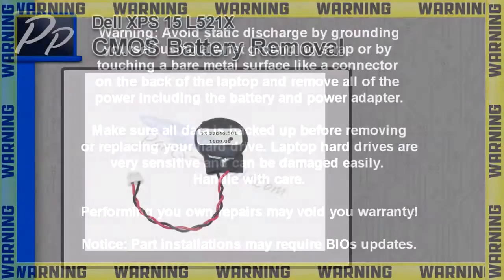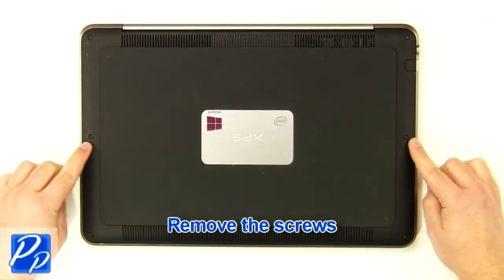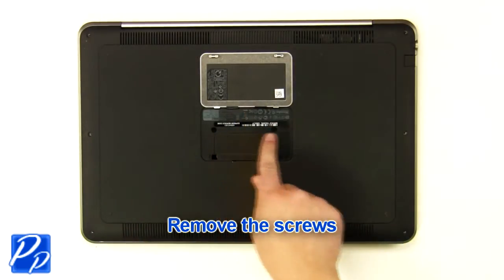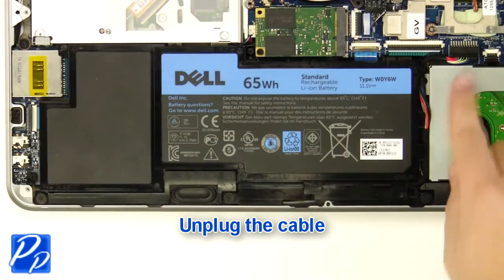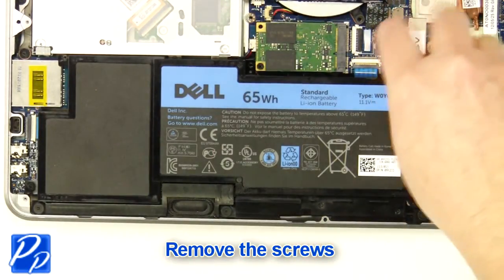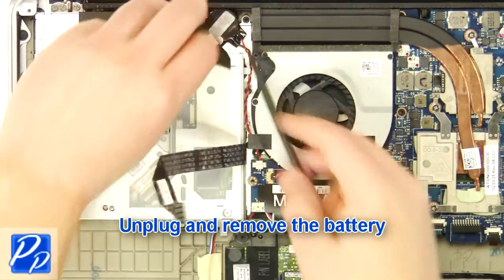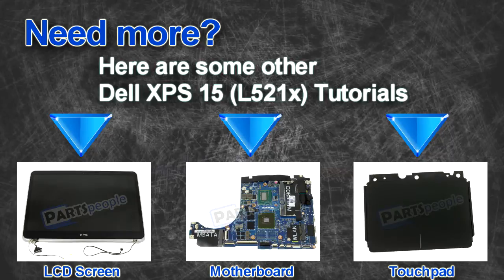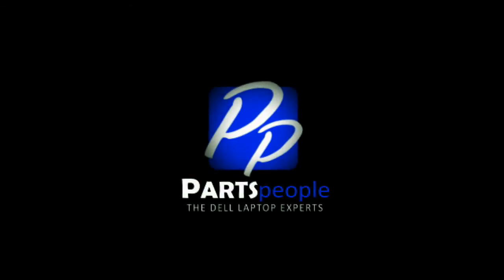Dell XPS 15 (L521x) CMOS Battery Replacement Video Tutorial Teardown